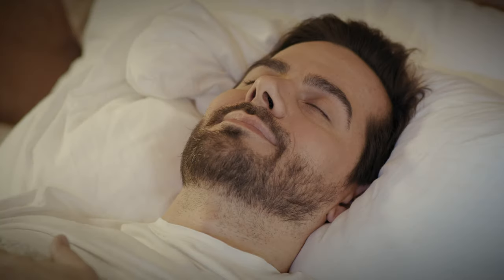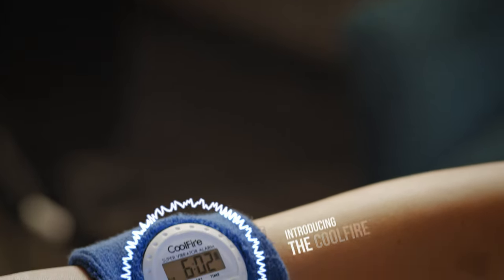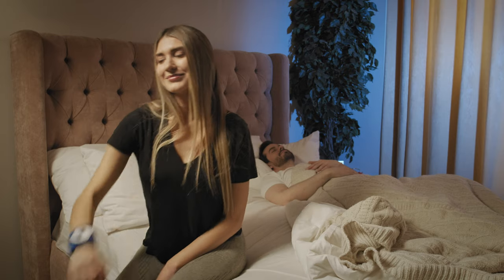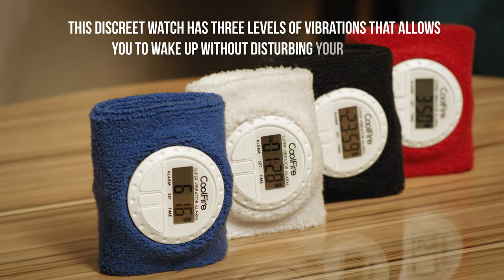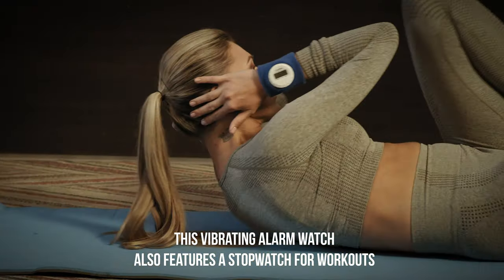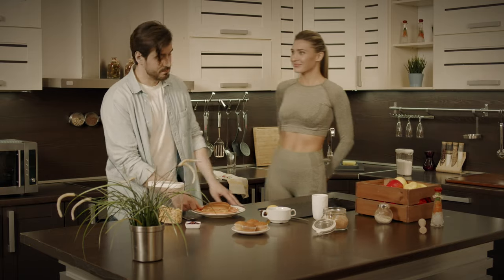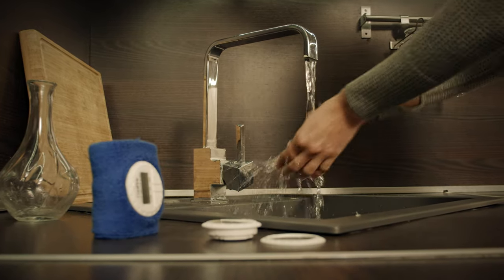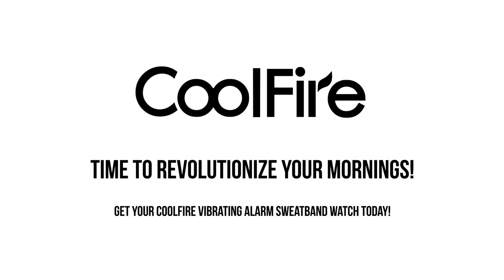CoolFire Super vibration alarm sweatband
BUY ON TIMECHANT

CoolFire is a silent, vibrating wristband style watch which is both a convenient and discrete alarm clock and an alarm reminder.

1- VIBRATING ALARM CLOCK: Vibrations on the wrist can alert the wearer without disturbing others; Silent and effective

2- COMFORT AND EASE: Positioned on soft washable sweatband for ease and support; This small alarm clock has large digits for easy recognitio

3- IDEAL ALTERNATIVE TO: Hearing devices for the deaf; Shake awake pillow alarm clock; Vibration ok to wake shake n wake silent alarm clock; Vibrating alarm clock pill

4- ALARM AND VIBRATION SETTINGS: This battery alarm clock comes with 6 alarms and a 24 hours precision 1/100 seconds digital stopwatch

5- USB CHARGEABLE: Powered by lithium rechargeable battery; Fully charged in 4 hours with the USB cable provided; It runs for 4-6 weeks once fully charged

Simple to navigate digital display and user-friendly buttons make our alarm watch a breeze to set up and adjust. Set time, calendar, and up to 6 daily alerts in seconds.

Ideal for Everyone with:

Visual impairments

Hearing impairments

Need for medical reminders

Daily tasks that need reminding

Need for a discreet travel alarm clock

Need to wake up without disturbing others

Rechargeable

Our unisex in design wrist alarm clock comes with a lithium battery that is rechargeable with a USB connector provided. Fully charged in just 4 hours, it will last up to 6 weeks.

 Three Vibration Strengths

Convenient option to have your vibration strengths to suit your needs;

Low, Medium, and High for the mood, priorities, and demand.

 Washable Sweatband

CoolFire vibrating alarm is attached to soft and skin-kind sweatband. The watch itself is not water-resistant; however, the band itself is easy to machine wash by detaching itself. User-friendly by releasing the locking ring from the back of the watch and pushing it out.